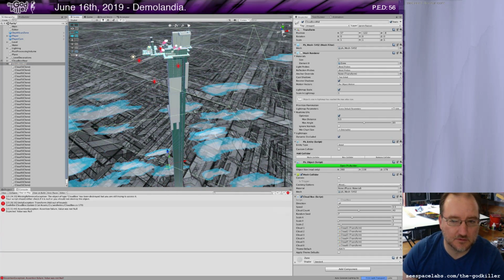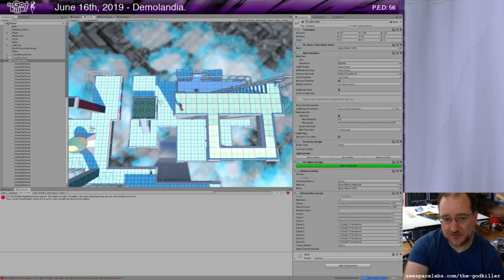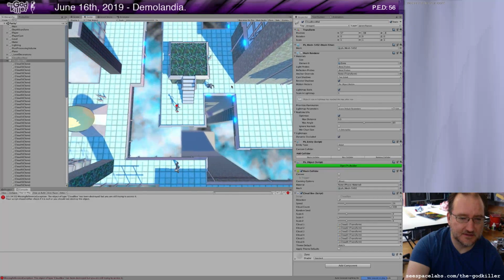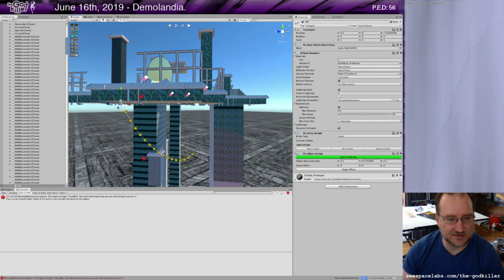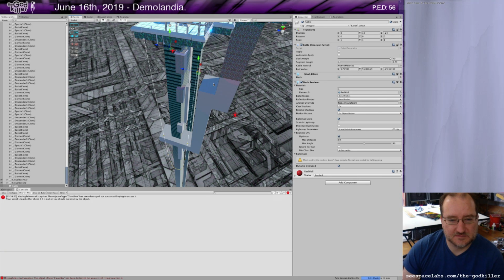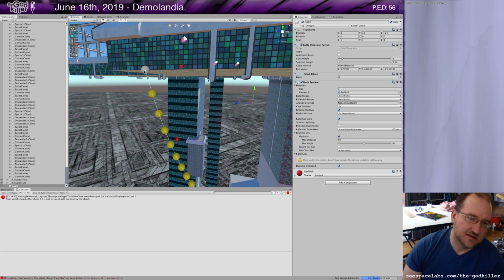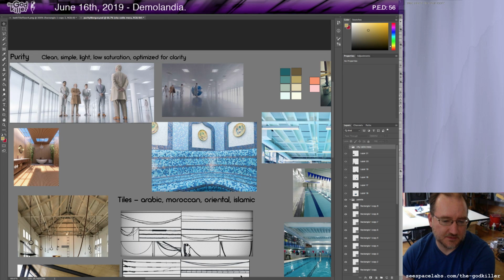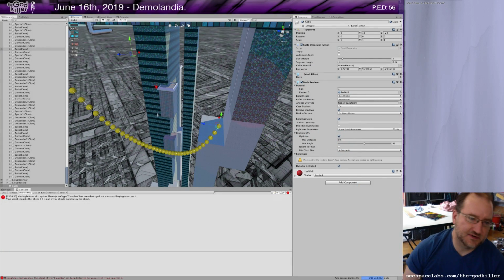Unity Gamedev - Clouds and cables.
A live session where I demo a few things I made last week - procedurally generated cloud animations and drooping cables that follow catenary curves.